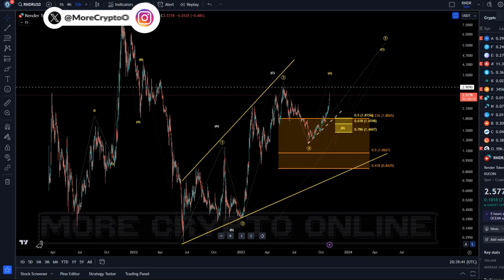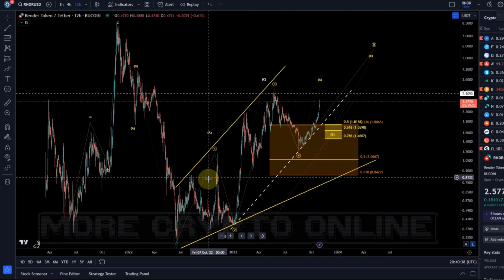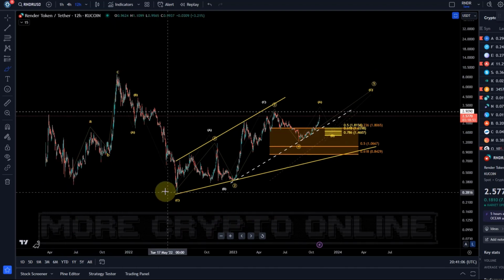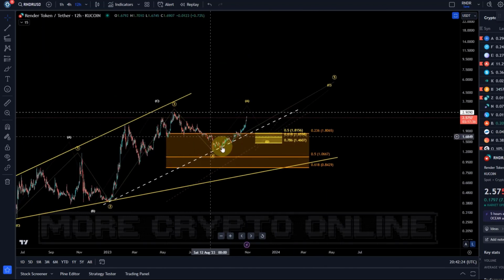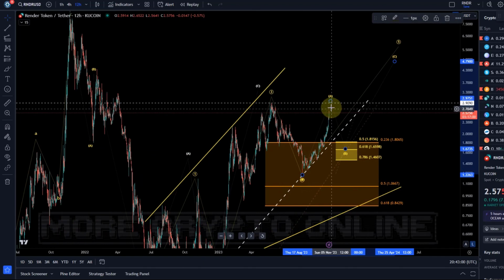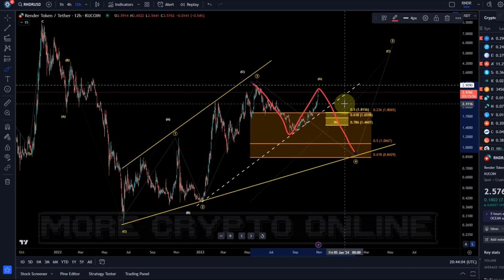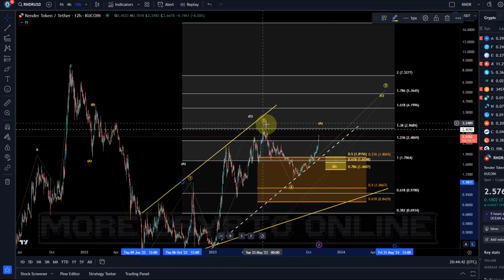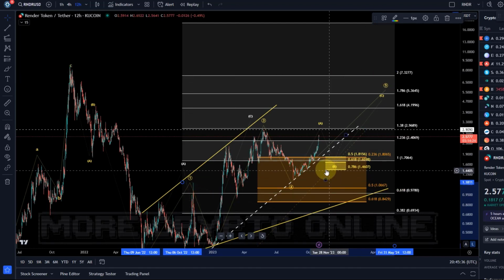Render RNDR Price News Today - Technical Analysis Update, Price Now! Elliott Wave Price Prediction!